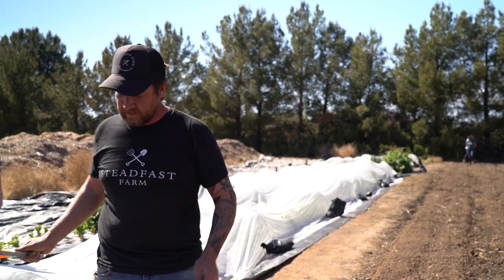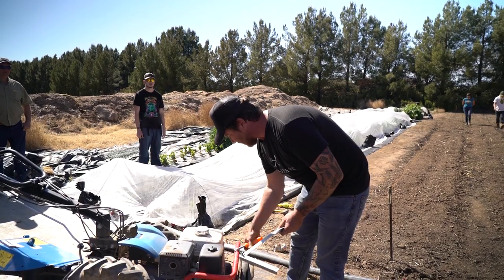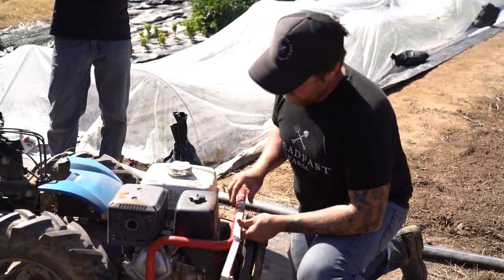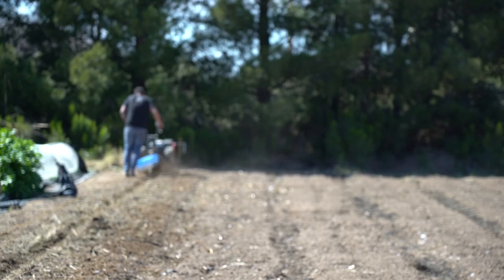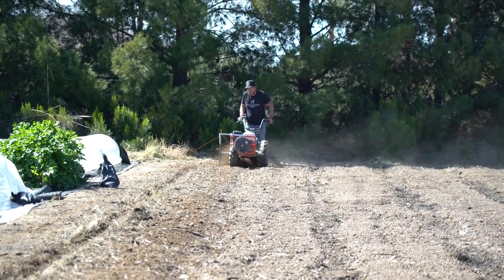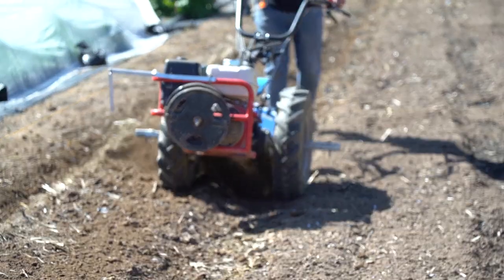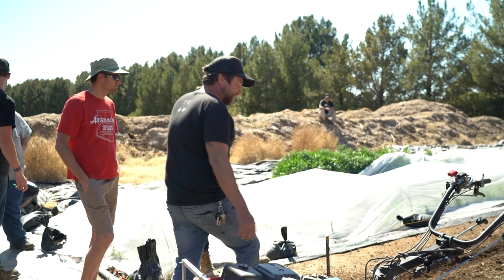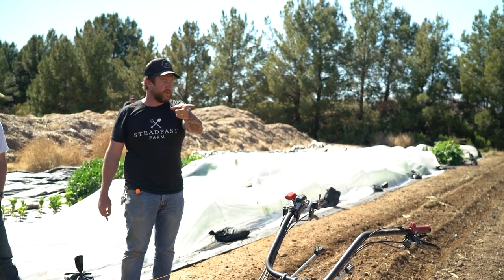Farming Made Easier with a Rotary Plow!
Transforming your land into productive beds has never been easier! In this video, discover the magic of shaping beds with a rotary plow. Watch as Curtis Stone and Erich Shultz of Steadfast Farm guide you through the process, showcasing how this innovative tool can create perfectly formed and efficient growing spaces!